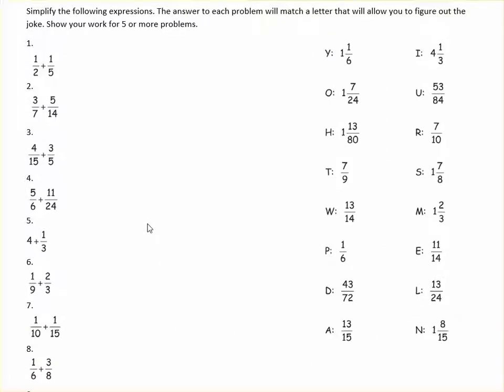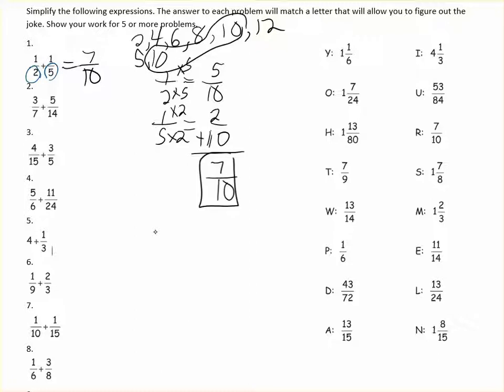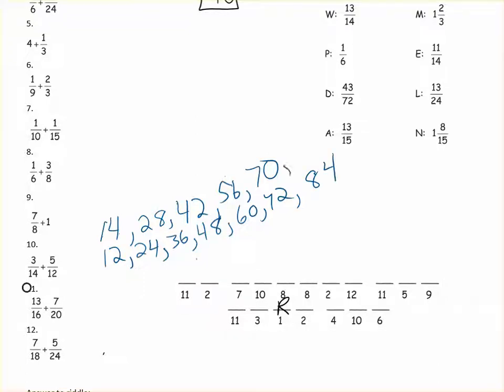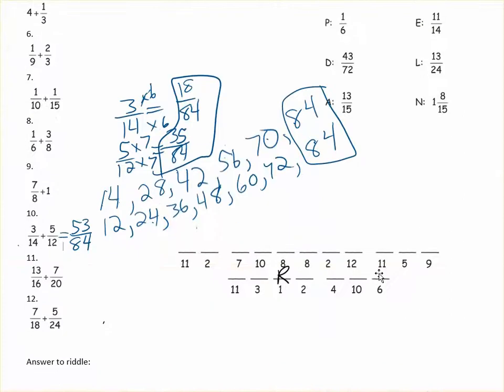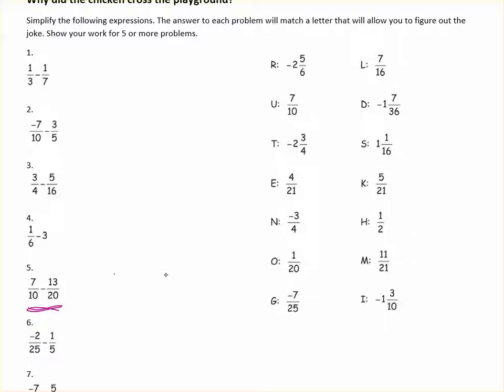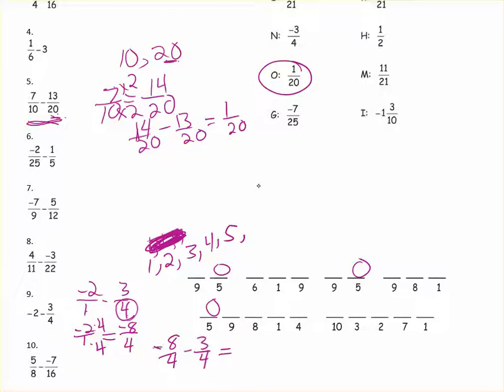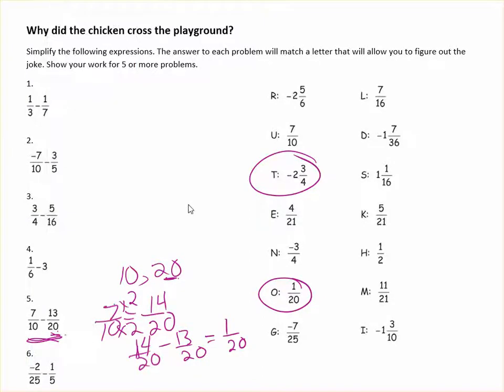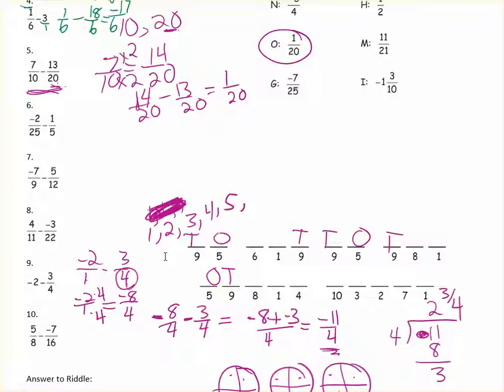Adding&Subtracting Fractions riddles worksheet Video